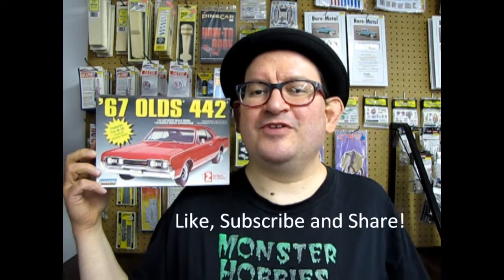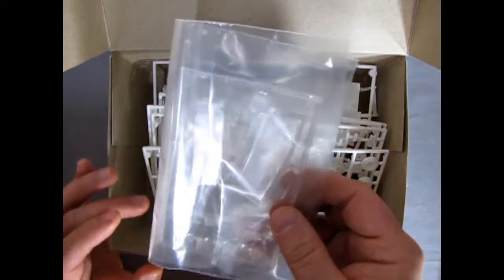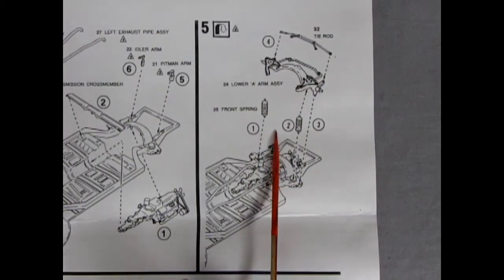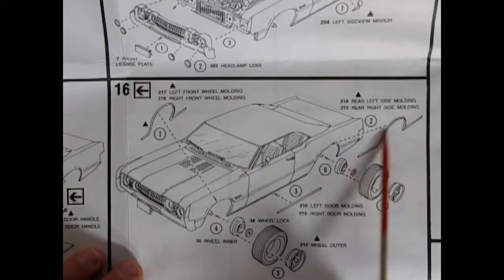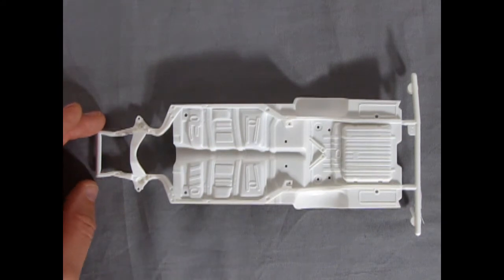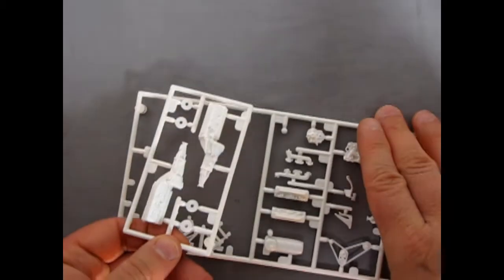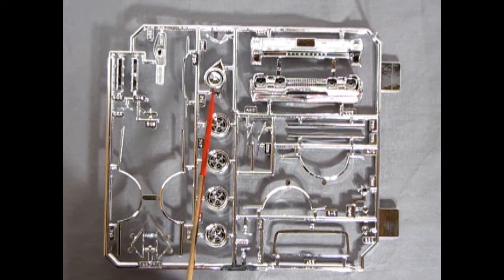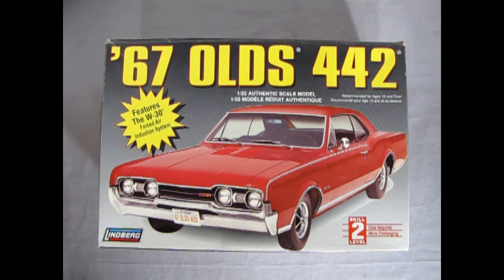Unboxing the 1967 Oldsmobile 442 W30 Model Kit By Lindberg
Are you looking for the 1967 Oldsmobile 442 W30 Model Kit By Lindberg and want to know what the instruction sheet, plastic parts and decal sheet looks like before you buy the model?

Let us do the work for you as we unbox the Lindberg 1967 Oldsmobile 442 W30 Model Kit.

Thank you very much for watching "Unboxing the 1967 Oldsmobile 442 W30 Model Kit By Lindberg". It means a lot to us!